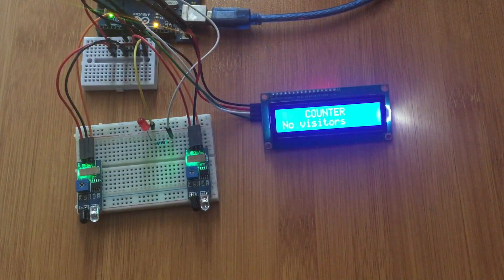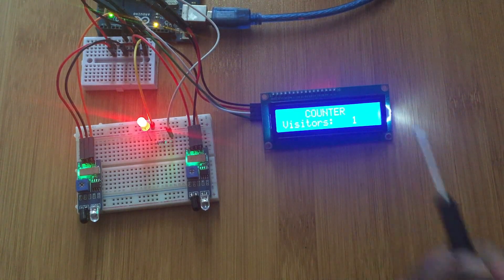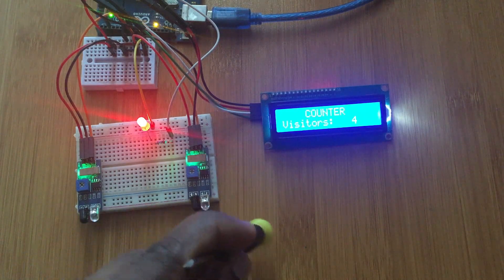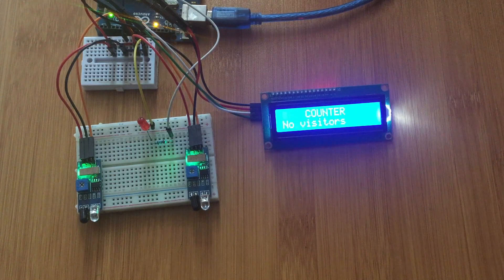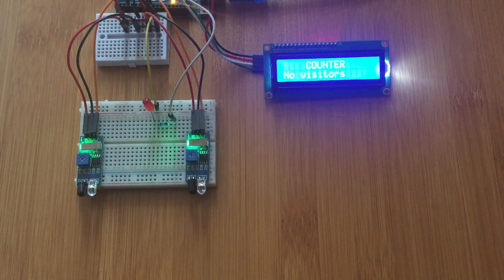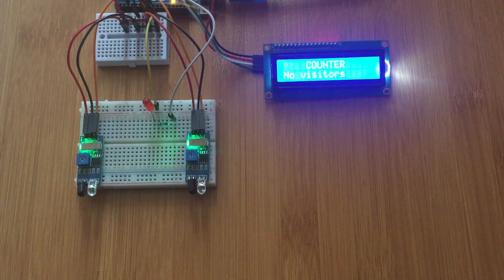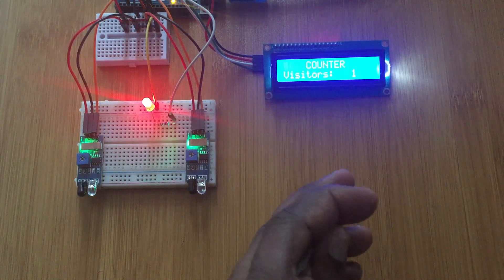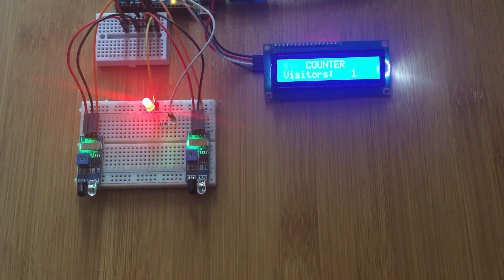Bidirectional Counter using IR sensors and Arduino.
IR sensor and Arduino used to make a Bidirectional counter